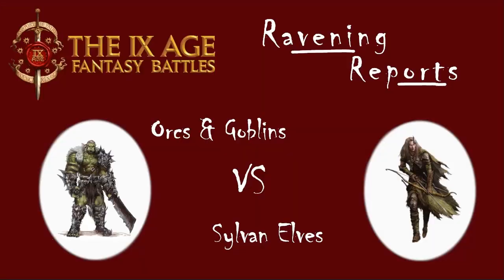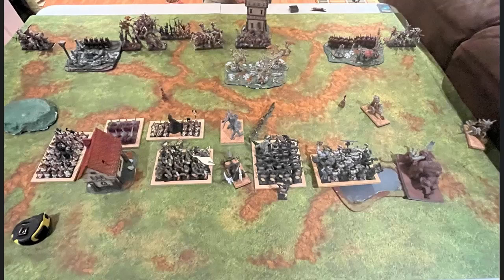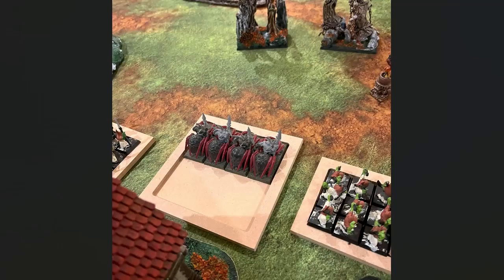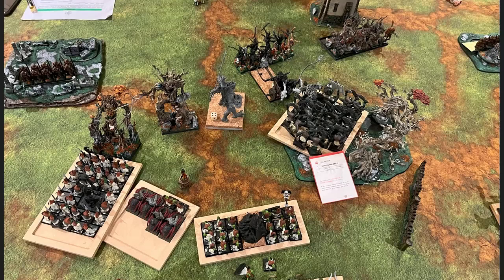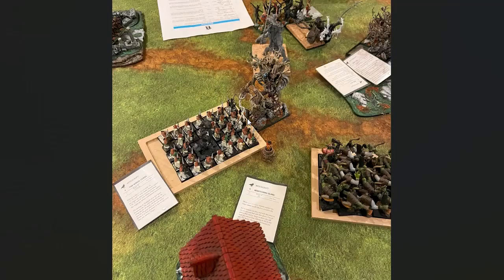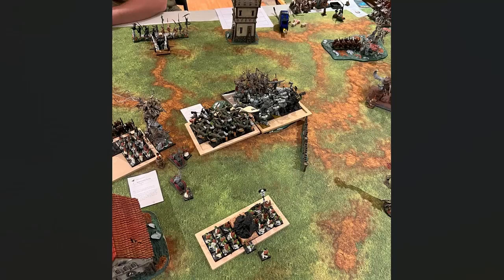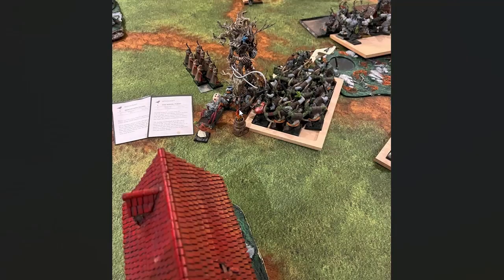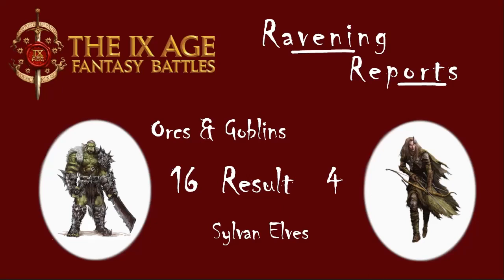9th Age Battle Report #75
Standard 4500 point game Alpha Orcs & Goblins vs Sylvan Elves.
Marching columns with secure target as the secondary

My List
Orcs and Goblins
530 - Orc Warlord, General, Grunter Chariot, Plate Armour, Shield (Dusk Forged), Hand Weapon (Attack Gnasher), Talisman of Shielding, Crown of Autocracy
380 - Goblin Witch, Wizard Master, Witchcraft
230 - Orc Shaman, Wizard Adept, Shamanism, Paired Weapons
50 - Gogtuk Initiate, Netter
50 - Gogtuk Initiate, Netter
430 - 30 Veteran Orcs, Paired Weapons, Champion, Musician, Standard Bearer
300 - 40 Goblin Rabble, Poisoned Spear and Shield, Champion, Musician, Standard Bearer
200 - 25 Goblin Rabble, Shield, Bow, Champion, Musician, Standard Bearer
200 - 8 Goblin Reavers, Bow and Spies, Creepy-Crawlies
402 - 24 Veteran Orcs, Shield, Bow, Headbashers, Champion, Musician, Standard Bearer (Big Boss Pole)
370 - Guardian Behemoth, Immense Bulk, Wicked Horns
360 - Giant, Armed to the Teeth, Big Brother
315 - 15 Iron Orcs, Champion
200 - Goblin Artillery, Git Launcher
120 - Grotling Scrap Wagon
120 - Grotling Scrap Wagon
4257